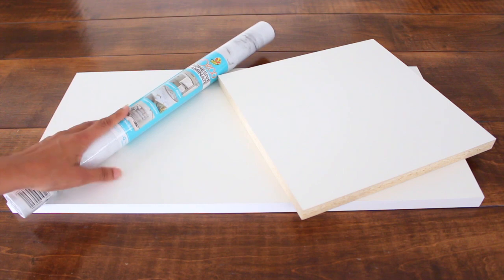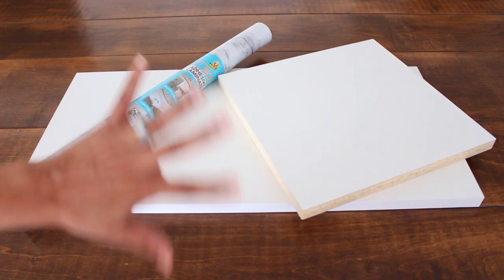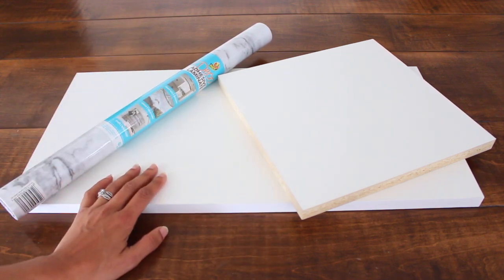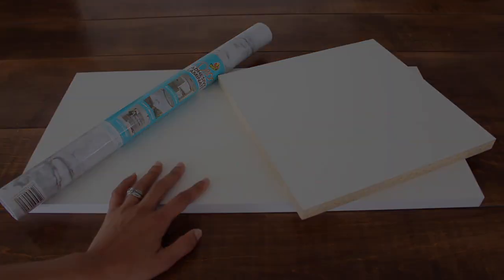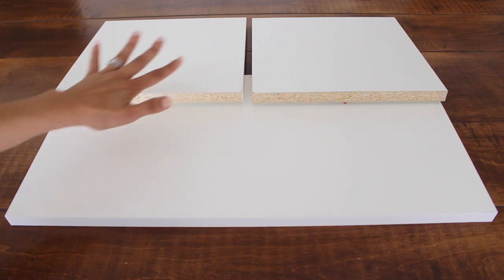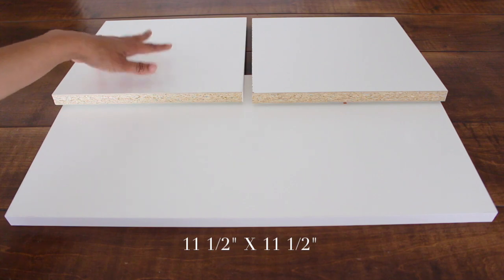DIY Contact Paper Marble Serving Tray | DIY Faux Marble Decor | DIY Room Decor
Hello DIY Queens!  Here's a Quick & Easy DIY Marble contact paper serving tray. Great for eating or working on.

Feel free to leave Project REQUESTS in the comments below, or COMMENT just to Chit Chat with me :)  And as you know, parties can be expensive so don't forget to LIKE + SHARE this video with your friends and family so you can save them a buck or two :)